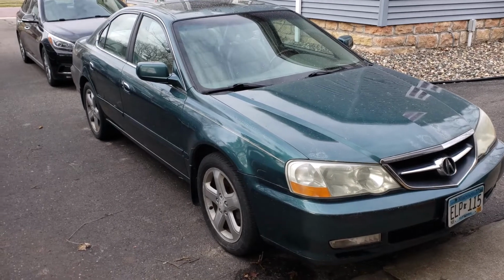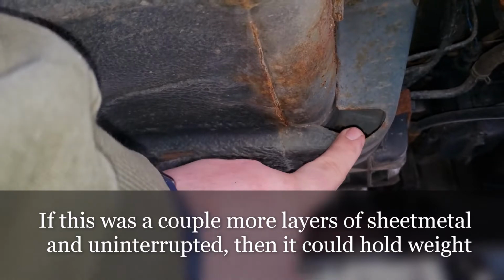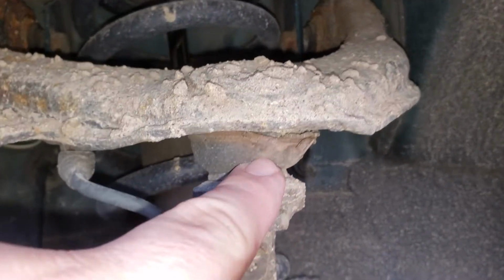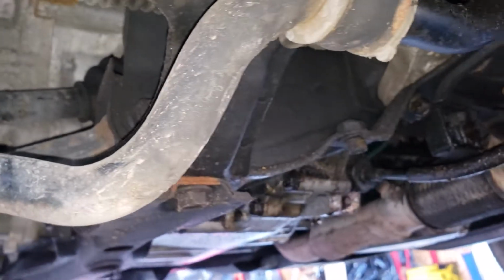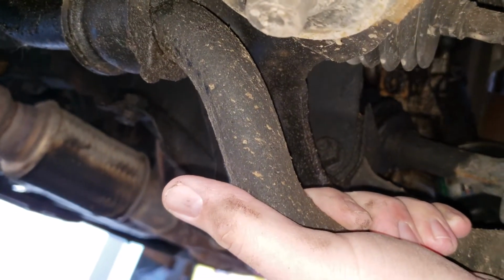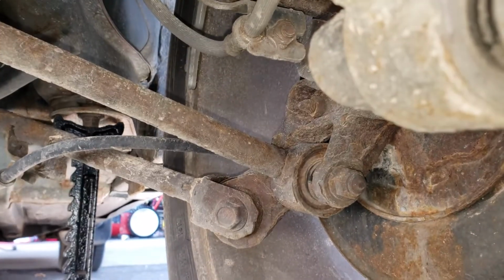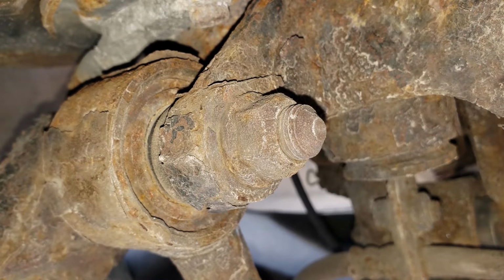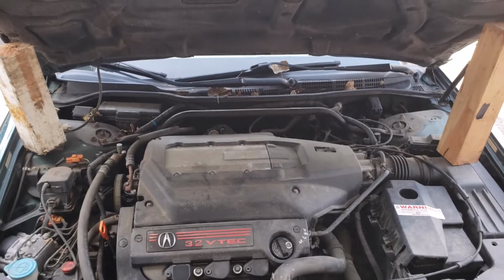The Gambler: Visual Suspension Inspection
In this episode, I go over the suspension on the 2003 Acura TL Type S also known as the Gambler.  The manner that I go through it is one that I would use prior to purchasing a vehicle if possible.  In this case, I wasn't able to do it before I bought the car but if I had I probably would not have wanted to drive it an hour and a half back home.  I looked at several other cars before I purchased this one and I can guarantee those cars were in much worse shape, so if you're looking at picking up a "new to you" and have a place or the time, I would highly recommend doing a similar suspension inspection.  Jump points are as follows:

00:00 Intro
00:15 State Inspections
00:55 Used Car Market
01:41 Be Safe When Jacking It
03:40 Why DIY, Get an Oil Change and Inspection
04:00 Passenger Front First Look
05:23 Driver Front Upper Bad Balljoint
07:33 Driver Front Keep Looking
10:04 Passenger Front Sway Bar Endlink
10:50 Passenger Front Keep Looking
13:31 10 Years on Rubber Lines
14:00 Check Your Hard Lines Too
14:32 Passenger Rear Lower Bushings
16:14 Passenger Rear Sway Bar Endlink
17:38 Driver Rear Lower Bushings
18:18 Driver Rear Sway Bar Endlink
18:45 Rear Sway Bar Bad Bushing
19:57 Inspection Summing Up

58 minutes of total footage
2 hours of editing
I had to split this video into 2 as it was just looking to be too long
Plenty of lessons learned, like I was able to set the phone on the inside of the wheel to get the shots of the rear bushing deflections.